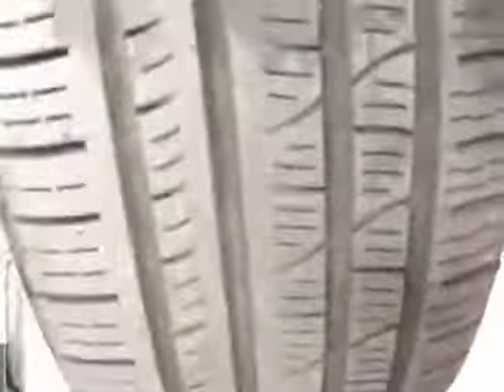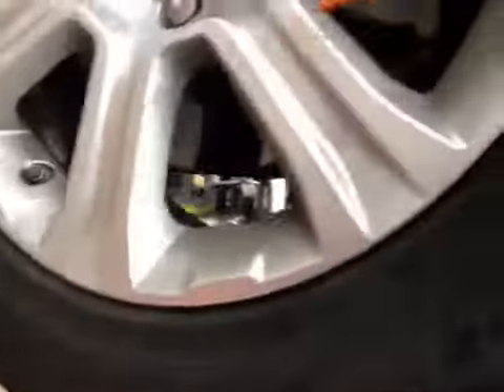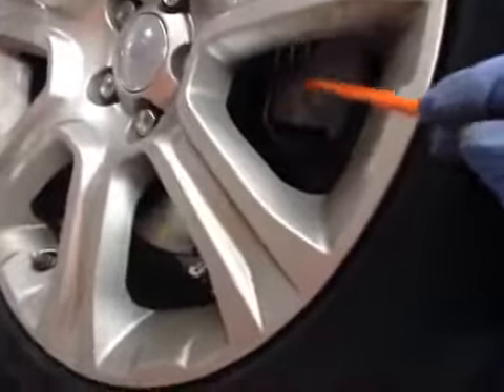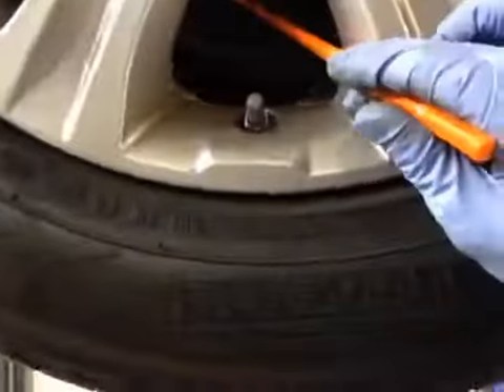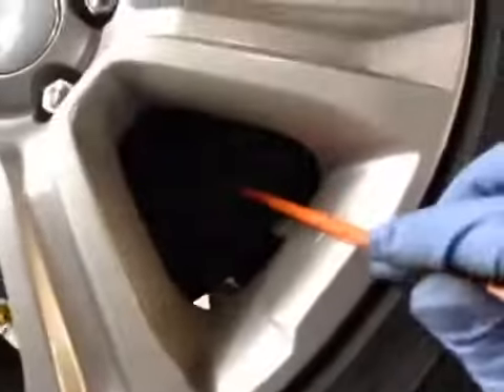VHC - 12493 - YC65ZPD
Vehicle Healthcheck Video - Jobnumber: 12493 - Registration Number: YC65 ZPD